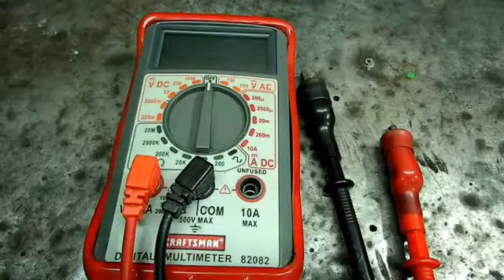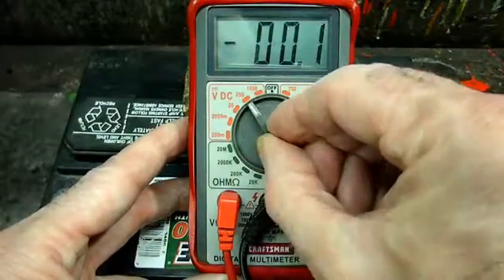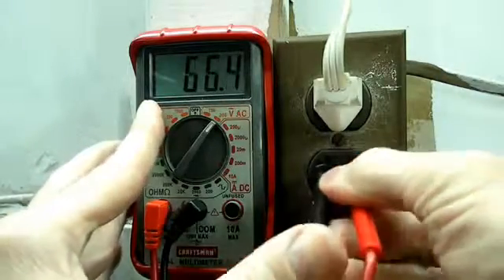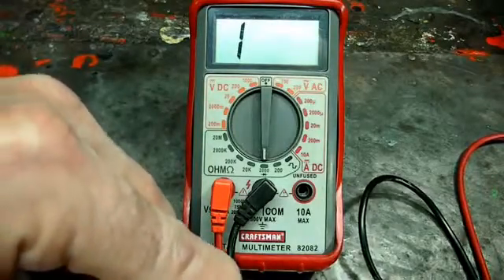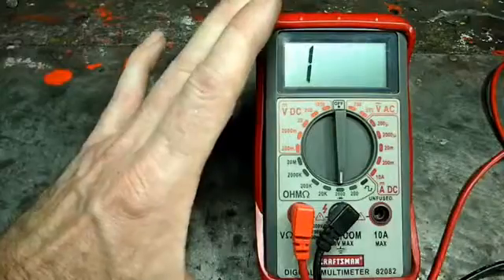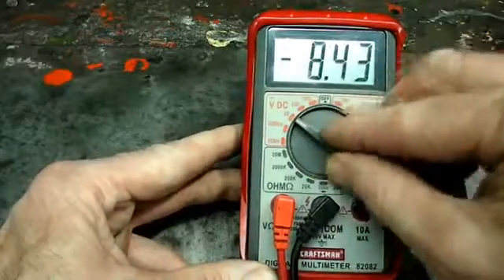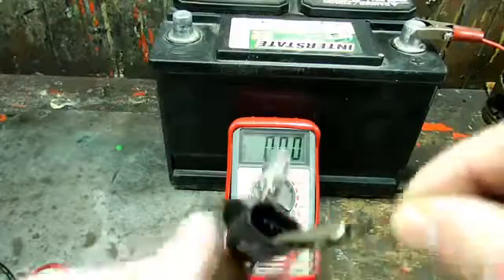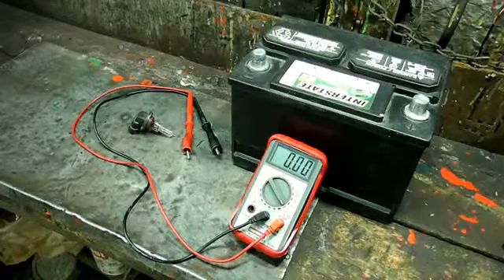كيف تستعمل جهاز متعدد القياسات